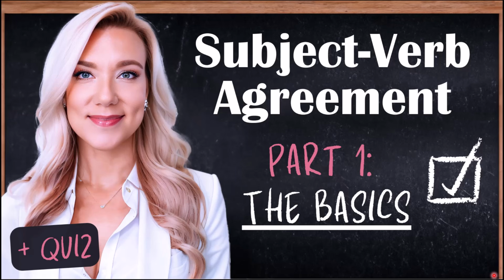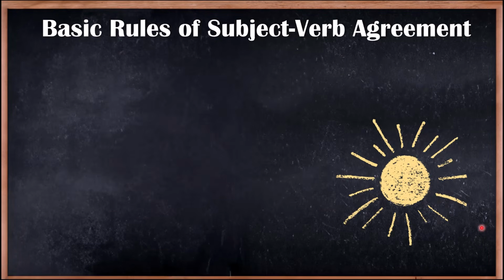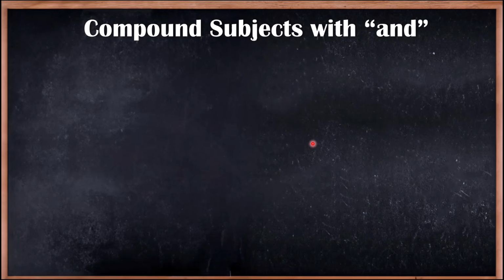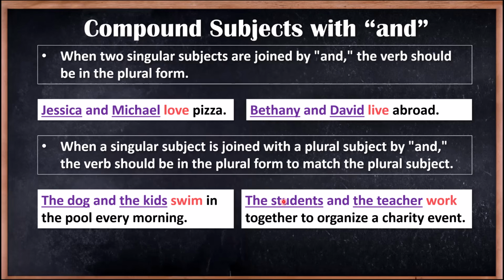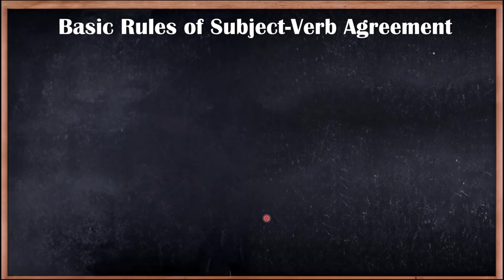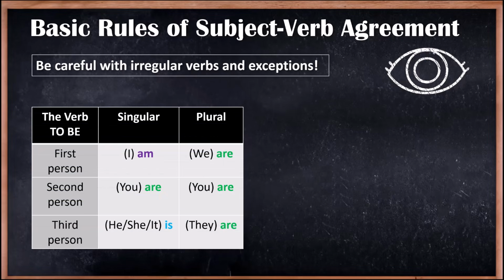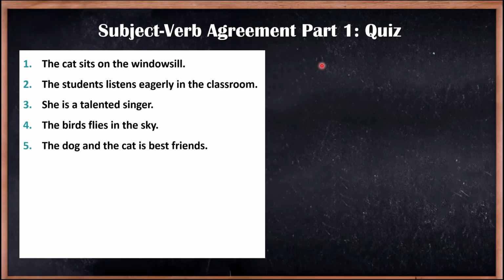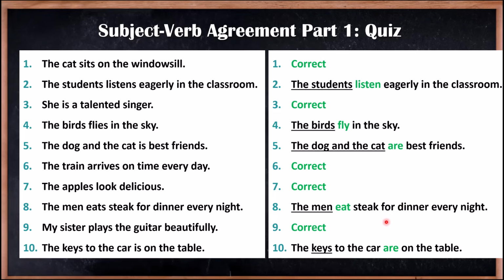Subject Verb Agreement for Beginners | Part 1: The Basic Rules of English Grammar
Subject verb agreement is very important in English grammar. If you want to have excellent English writing or proofreading skills, you MUST master subject-verb agreement. This is a very big topic, so today's video will focus on the basics of this grammar concept. First, we will discuss "subjects" and how they must agree with the verbs in sentences.

A sentence's subject is the main actor, and the verb is what the subject is doing. For example, in "The cat sleeps," "The cat" is the subject, and "sleeps" is the verb.

Subject-verb agreement means that if the subject is singular (one), the verb should also be singular. If the subject is plural (more than one), the verb should be plural. For example, "The dog barks" (singular) and "The dogs bark" (plural).

Rule number one: Singular subjects need singular verbs.
Rule number two: Plural subjects need plural verbs.

There are some exceptions, but we will discuss these in future lessons. At the end of this lesson, there will be a basic subject-verb agreement quiz to test your knowledge!

Chapters:
00:00 - Intro
00:36 - What is Subject-Verb Agreement?
02:37 - Singular Subjects Require Singular Verbs
03:35 - Plural Subjects Require Plural Verbs
04:28 - Compound Subjects with "And"
07:18 - Irregular Plural Subjects
08:55 - Exception: Personal Pronouns I and You
10:42 - Exception: The Verb To Be
12:25 - Subject-Verb Agreement QUIZ
13:40 - Answers